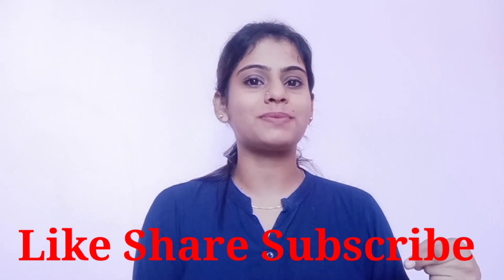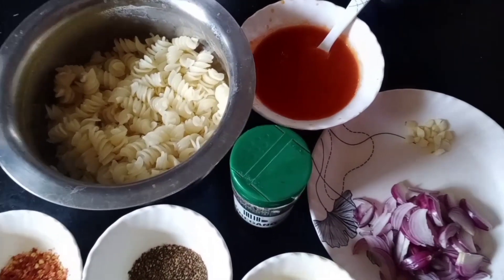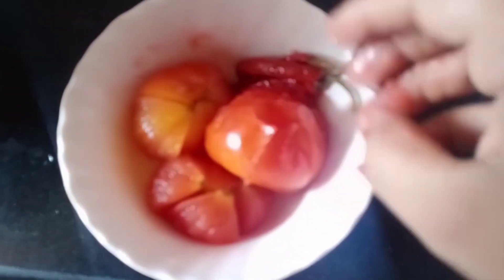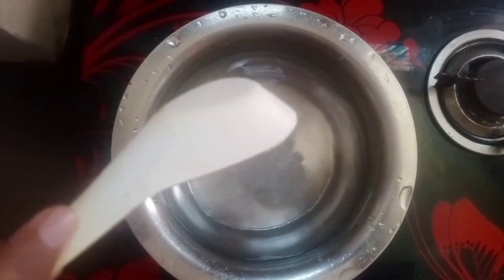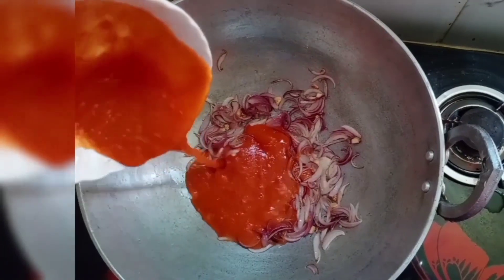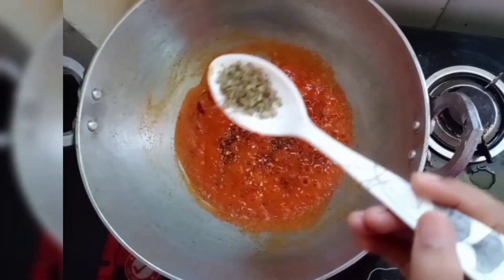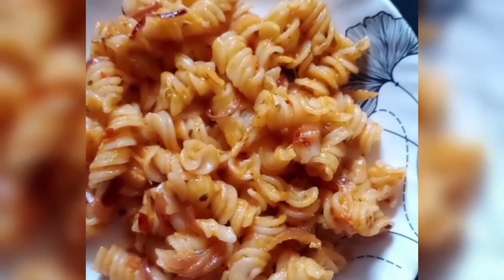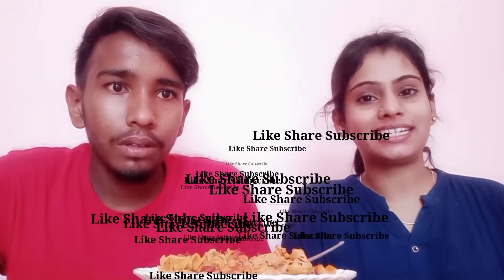Red Sauce Pasta Recipe 😋 //Subhnir Mishra// Bhai Liked My Pasta...yeeeeee😍😍🥳🥳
Red Sauce Pasta Recipe 😋

Comment Me For Any Query...❤️

Your Queries -

Red Pasta Sauce Recipe
How To Make Red Pasta Sauce
Red Pasta Sauce Kaise Bnaye